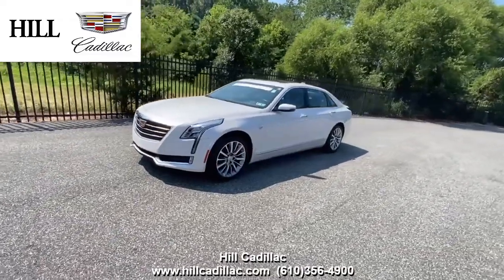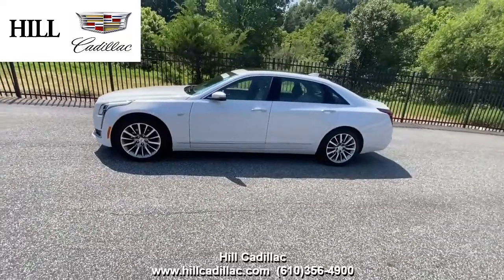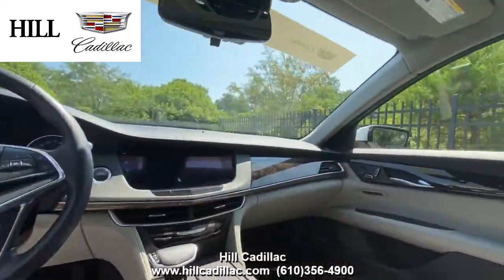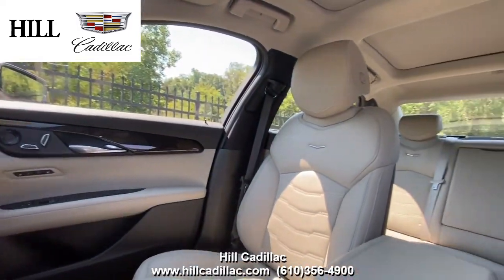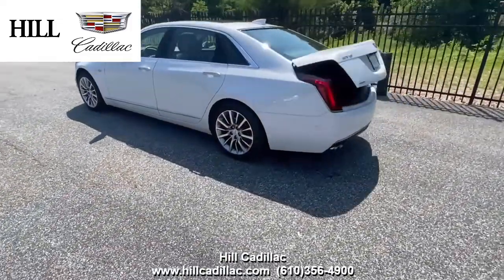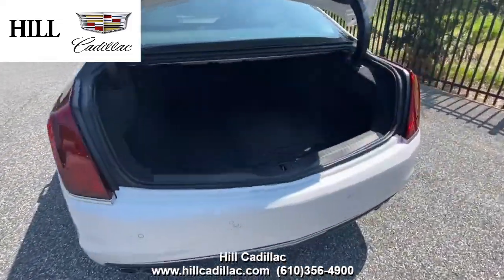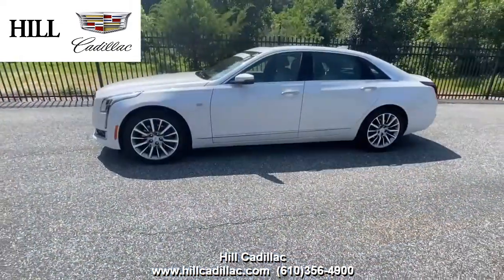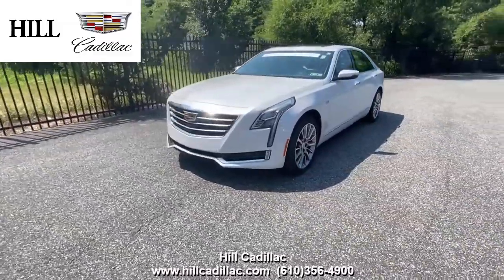Certified Pre-Owned 2018 Cadillac CT6 Luxury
On our lot, we have this Certified Pre-Owned 2018 Cadillac CT6 Luxury in White. It has 29,560 miles on it, has had 1 owner, and has a clean Carfax report.